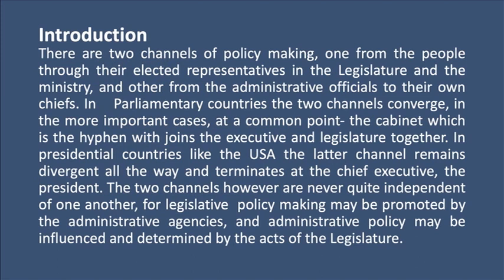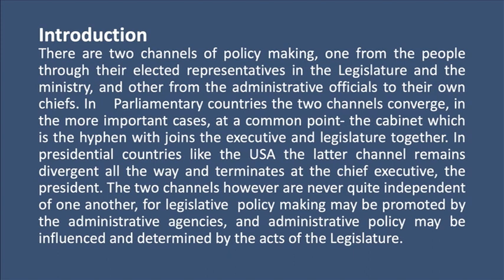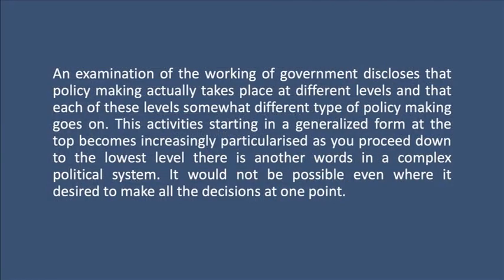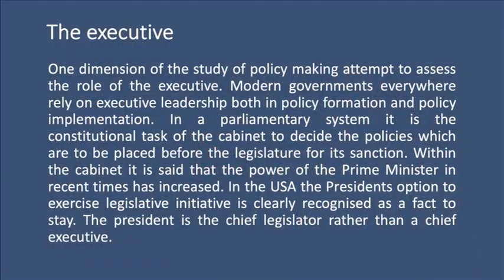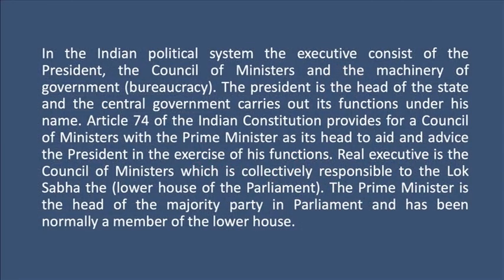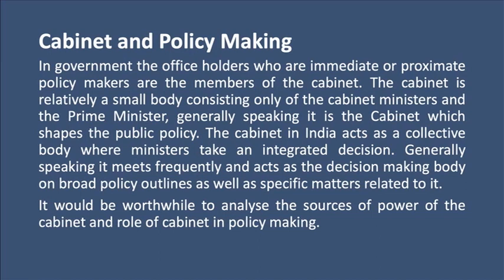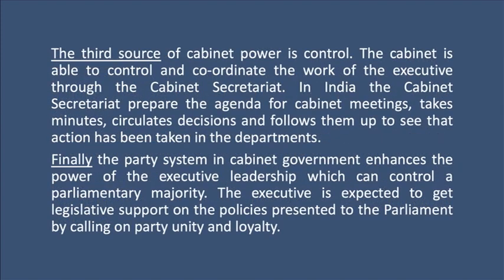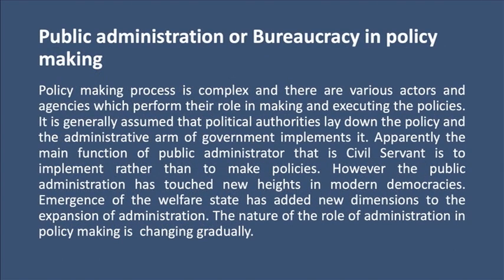Public Policy and Governance